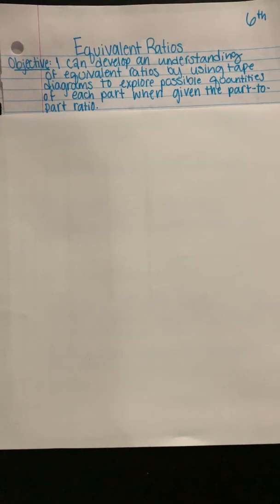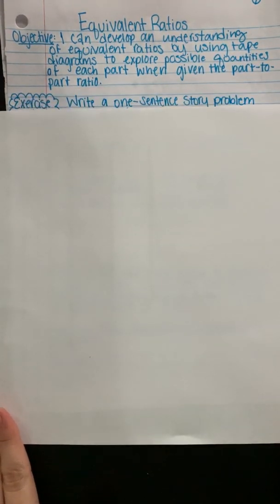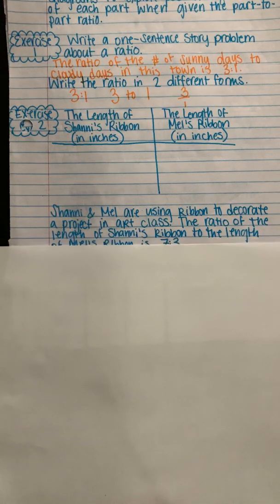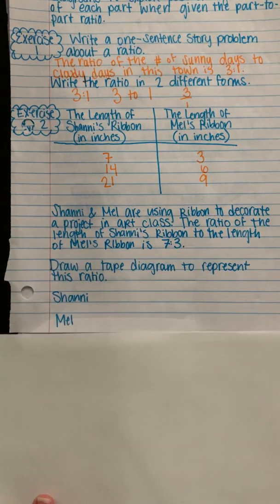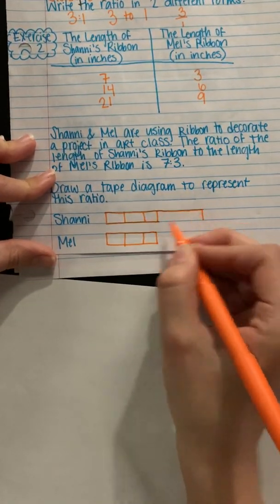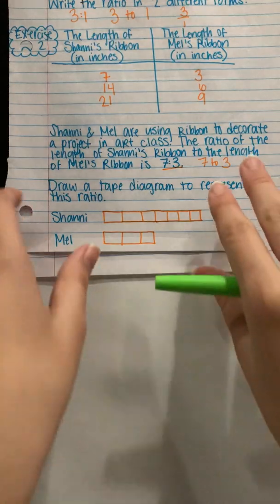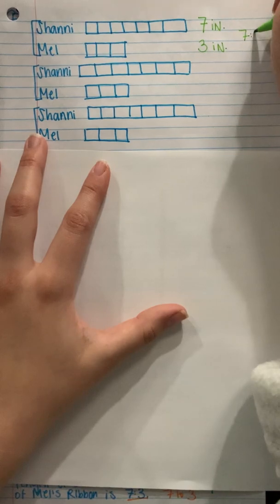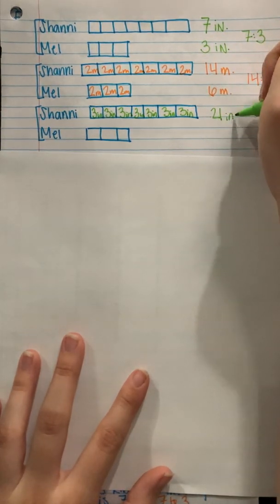Comparing Ratios Using Ratios